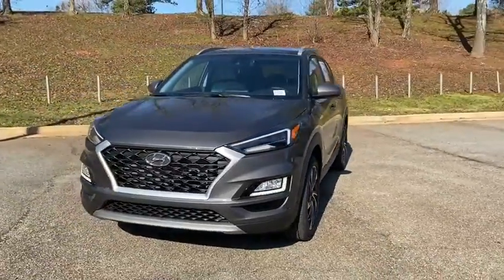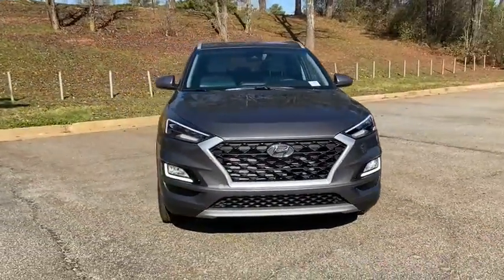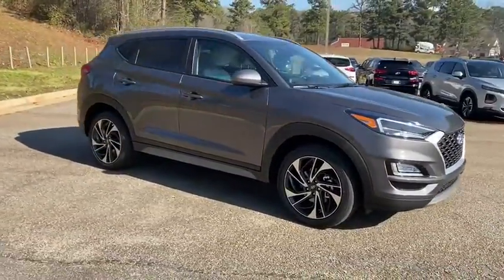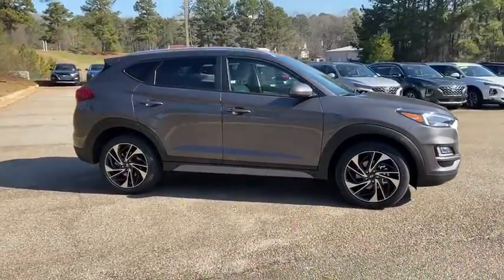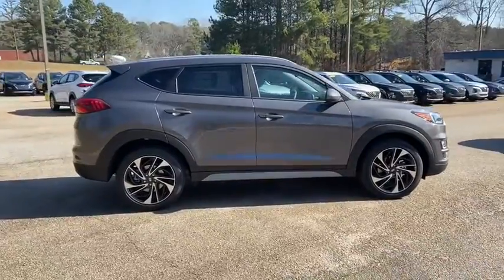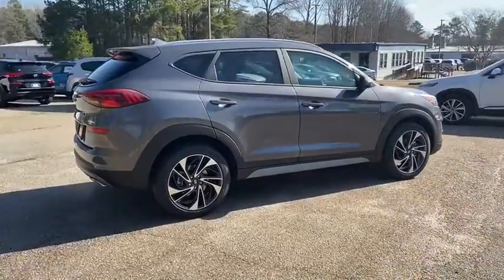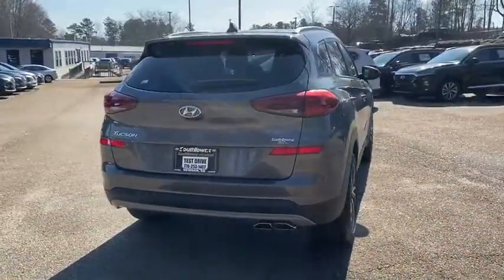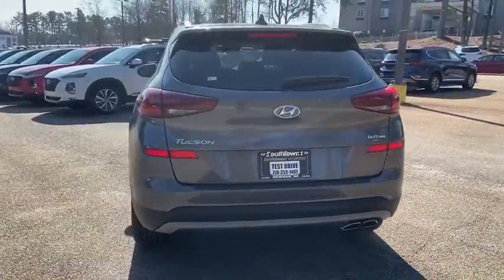2020 Hyundai Tucson Newnan, Peach Tree, Carrollton, Grantville, Palmetto, GA 2Z5490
New 2020 Hyundai Tucson available in Newnan, Georgia at  at Southtowne Hyundai Newnan. Servicing the Peach Tree, Carrollton, Grantville, Palmetto, GA area.

800 Bullsboro Dr.

2020 Hyundai Tucson Sport Magnetic Force Metallic 4D Sport Utility FWD 6-Speed Automatic with Shiftronic 2.4L I4 DGI DOHC 16VbrbrTHIS VEHICLE INCLUDES THE FOLLOWING FEATURES AND OPTIONS: Option Group 01 4-Wheel Disc Brakes 8 Speakers ABS brakes Air Conditioning Alloy wheels AM/FM radio: SiriusXM Auto-dimming Rear-View mirror Automatic temperature control Axle Ratio: 3.064 Blind spot sensor: Blind Spot Collision Warning (BCW) warning Brake assist Bumpers: body-color Cargo Cover Carpeted Floor Mats Delay-off headlights Driver door bin Driver vanity mirror Dual front impact airbags Dual front side impact airbags Electronic Stability Control Emergency communication system Exterior Parking Camera Rear First Aid Kit Four wheel independent suspension Front anti-roll bar Front Bucket Seats Front Center Armrest Front dual zone A/C Front fog lights Front reading lights Fully automatic headlights Garage door transmitter: HomeLink Heated door mirrors Heated Front Bucket Seats Heated front seats Illuminated entry Leather Shift Knob Low tire pressure warning Occupant sensing airbag Outside temperature display Overhead airbag Overhead console Panic alarm Passenger door bin Passenger vanity mirror Power door mirrors Power driver seat Power Liftgate Power steering Power windows Radio: Infinity Audio System Rear anti-roll bar Rear Bumper Applique Rear seat center armrest Rear window defroster Rear window wiper Remote keyless entry Roof rack: rails only Security system Speed control Speed-sensing steering Split folding rear seat Spoiler Steering wheel mounted audio controls Tachometer Telescoping steering wheel Tilt steering wheel Traction control Trip computer Variably intermittent wipers and YES Essentials Stain-Resistant Cloth Seat Trim.brWe offer market based pricing so please call or Bram @ to check on the availability of this vehicle. We will buy your vehicle even if you do not buy ours. Open 7 Days a Week to Serve you. 9-8pm M-F 9-7pm SAT SUN. 1-5pm. SouthTowne is a family owned and operated full-service dealer serving the communities of Newnan Peachtree City Carrollton Griffin LaGrange Columbus Union City Morrow Riverdale Fayetteville and the rest of Greater Atlanta for more than 25 years. We are 100% committed to ensuring this will be the most pleasant car-buying and ownership experience youve encountered. We look forward to the opportunity to earn your business. Price does not include tax tag or title fees. Dealer retains all rebates. Not compatible with special APR. Price does includes: $2500 - Retail Bonus Cash. Exp. 03/31/2020